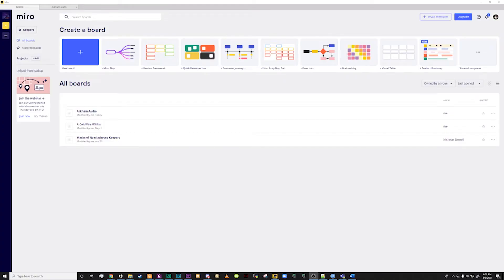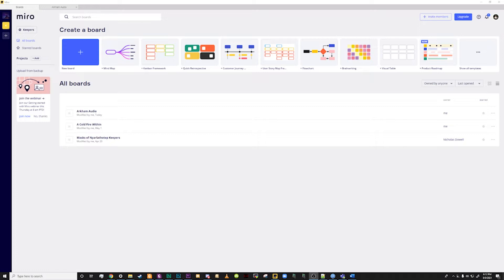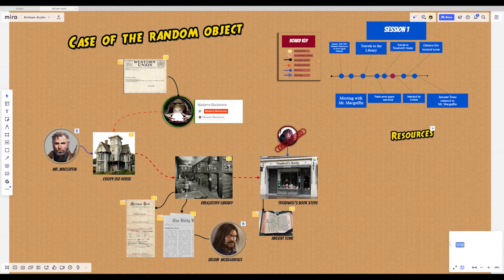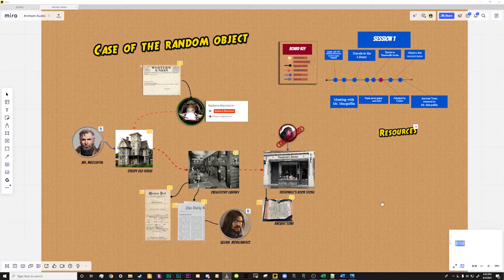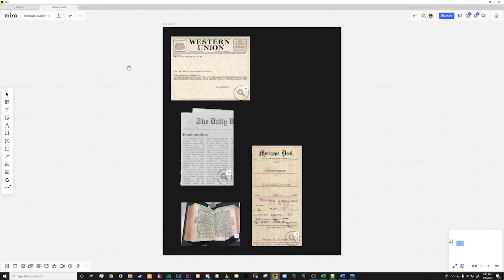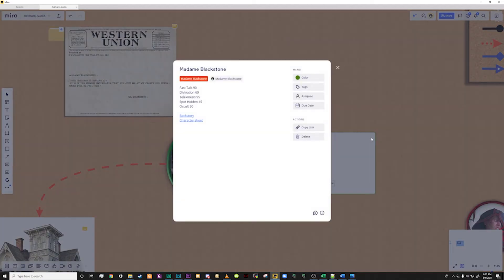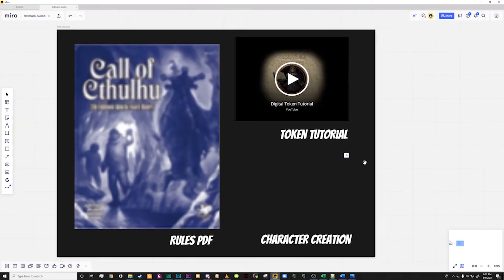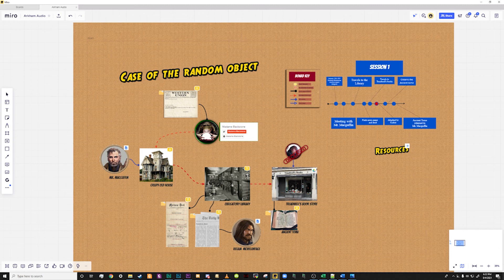RPG Mind Mapping with Miro Board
Today we are going to be looking at a mind mapping software for Table  Top Roleplaying Games.
Miro is a great tool to keep track of what is going on in your game and for players to use to collaborate.  If you find this video helpful and you are interested in a full Miro tutorial drop a line in the comments.